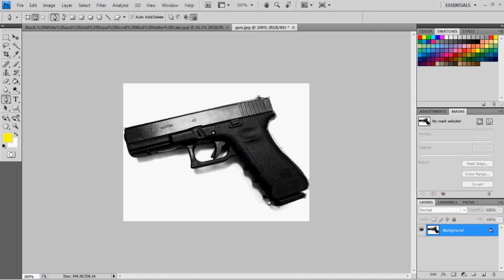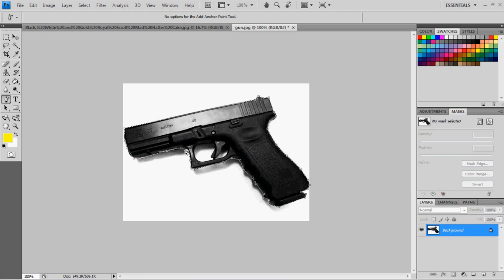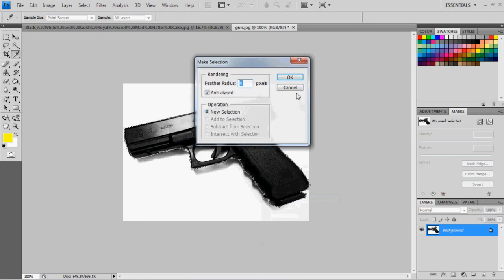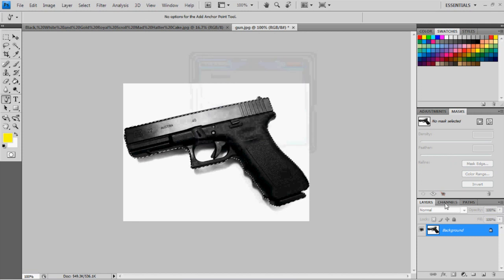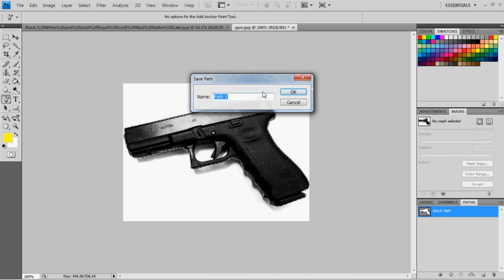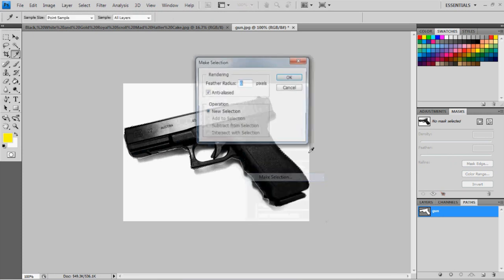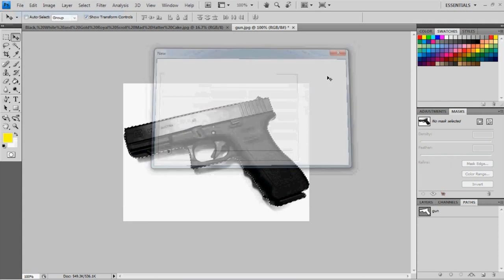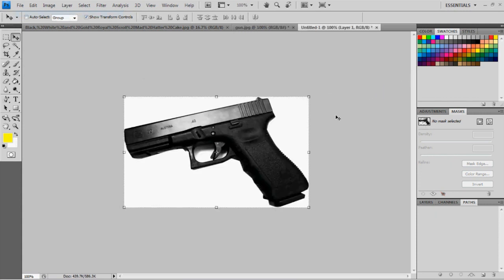How to use the Photoshop CS4 Pen Tool